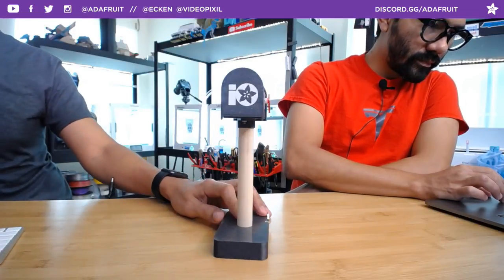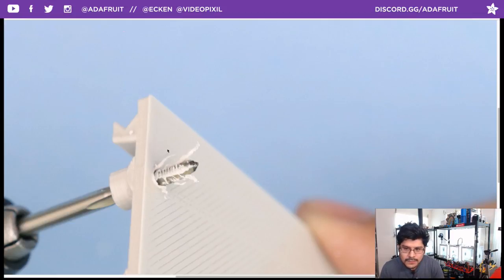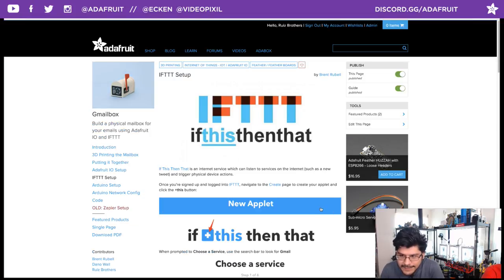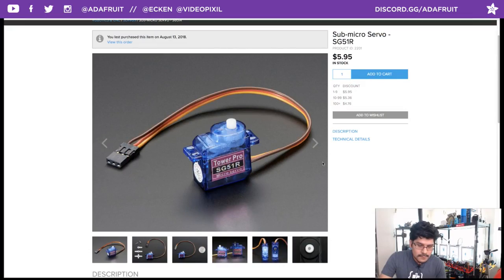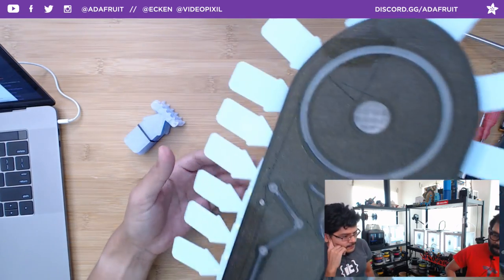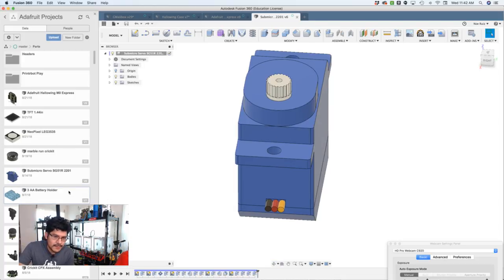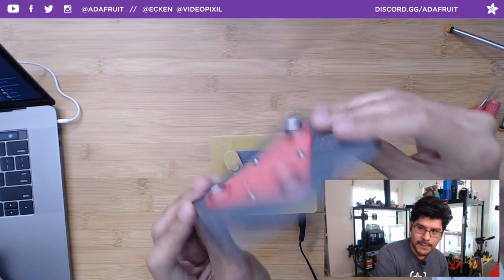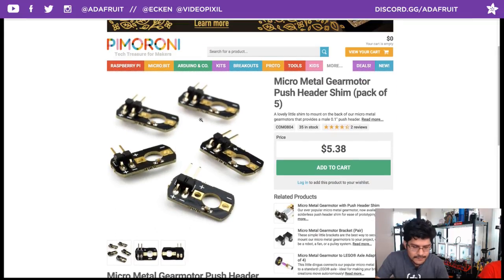3D Hangouts– IOT Mailbox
This week's projects and Links

New Parts Every Week! Adafruit Fusion 360 Parts on GitHub

This Weeks Community Makes

aaron averill on S&T channel

What is “Ask an engineer”? From the electronics enthusiast to the professional community – “Ask an Engineer” has a little bit of everything for everyone. If you’re a beginner, or a seasoned engineer – stop in and see what we’re up to! We have demos of projects and products we’re working on, we answer your engineering and electronics questions and we have a trivia question + give away each week.